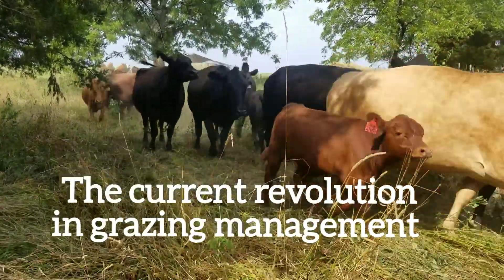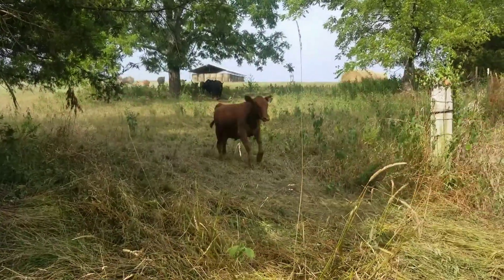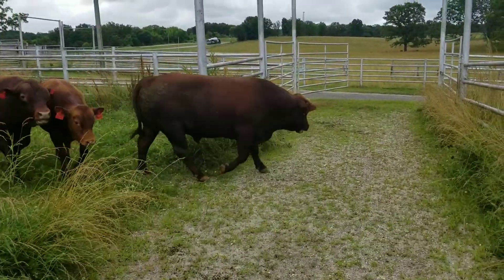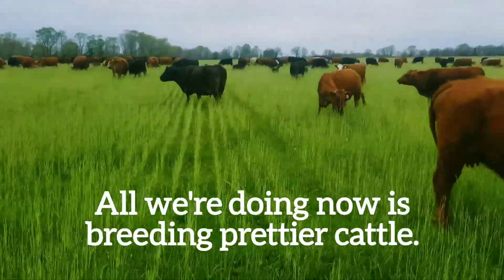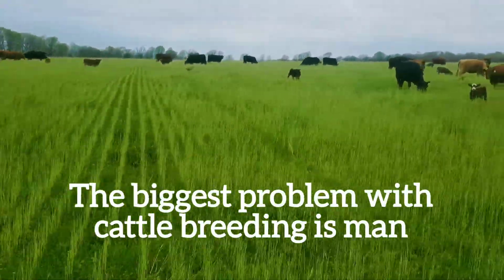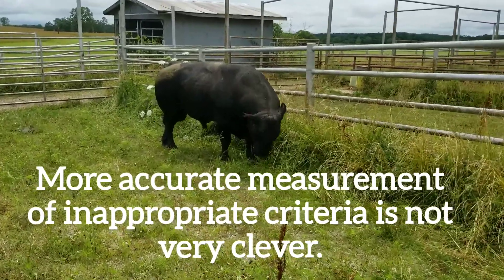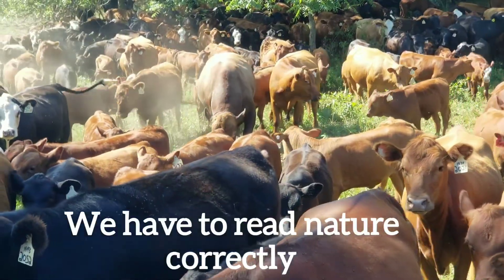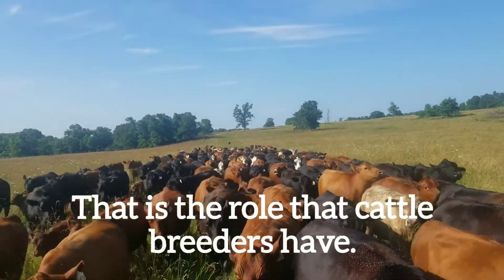Johann Zietsman - Cattle Grass Conversion Efficiency (Cattle Breeding Revolution)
Video footage is from our South Poll cattle ranch in Mountain View Missouri.